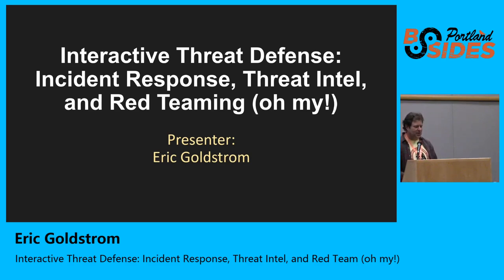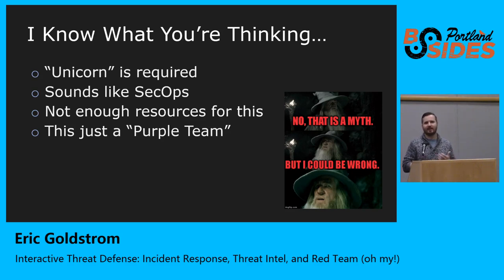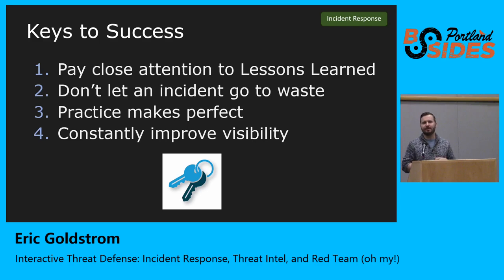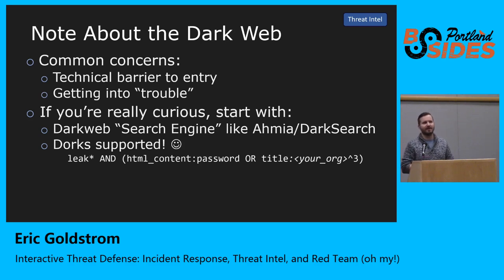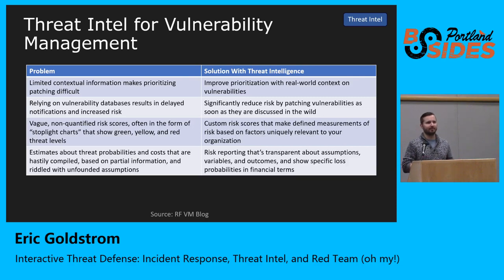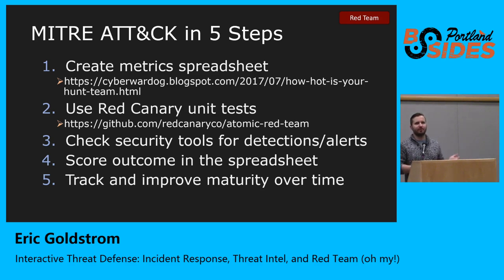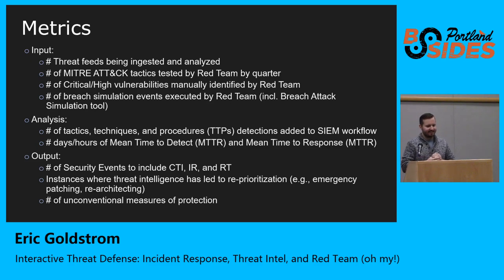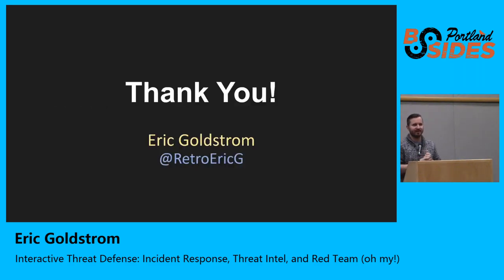Eric Goldstrom - Interactive Threat Defense: Incident Response, Threat Intel, and Red Team (oh my!)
Incident Response, Cyber Threat Intelligence, and Red Teaming are critical components of a holistic security program; however, many companies have not implemented some of these capabilities. The goal of Interactive Threat Defense (ITD) is to provide a proactive, data driven, hands on approach to risk identification and security control validation. Throughout the presentation, you’ll discover how to effectively integrate these capabilities into one program. Topics will range from methodologies and frameworks to tooling and actionable ways to improve your overall security posture.

Eric Goldstrom is the Security Incident Response Manager at Cambia Health Solutions in Portland. In his role, he built a new program called Interactive Threat Defense which will be the subject of the presentation. He has a MS in Cyber Security and his certifications include CISSP, OSCP, and SANS certifications.